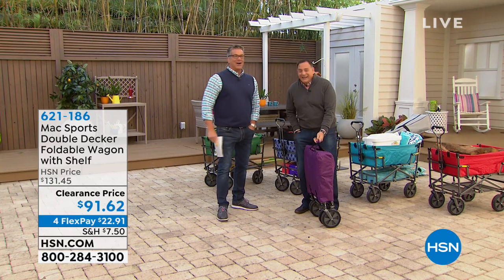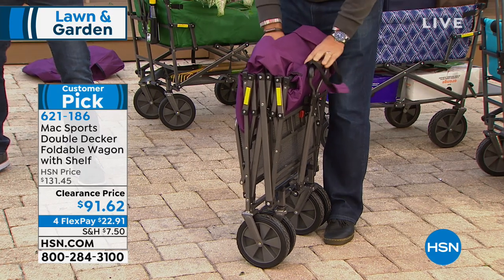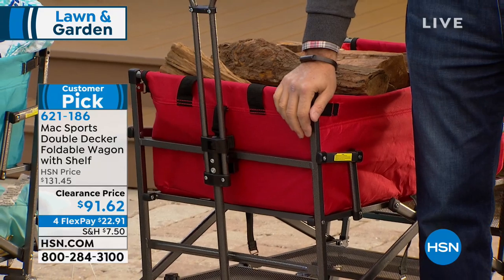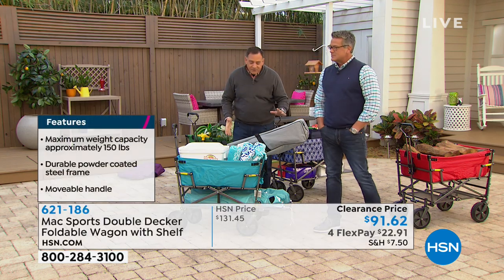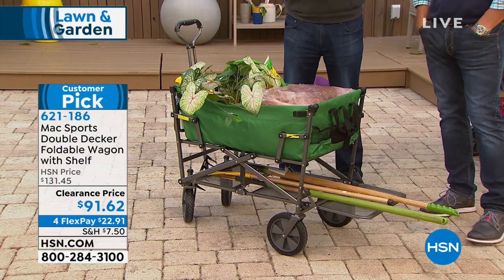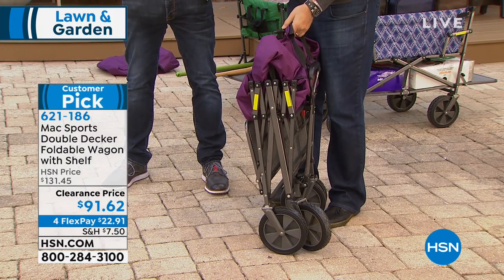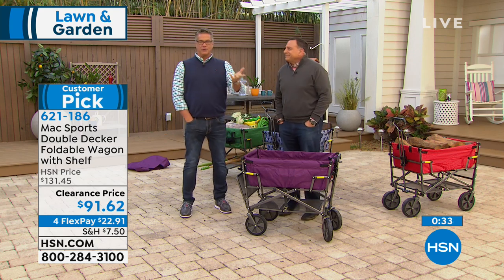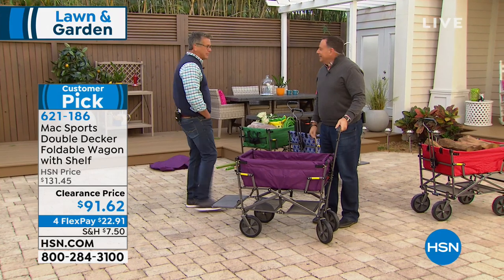Mac Sports Double Decker Foldable Wagon with Shelf and C...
Mac Sports Double Decker Foldable Wagon with Shelf and Cover

When you need a hand lugging large amounts of garden supplies, pool toys, sporting equipment, groceries or beach toys, this double decker wagon fills the bill. It has durable wheels to handle rugged terrain, shelving for extra storage and folds down easily. Let it lighten your load.

    Wagon
    Cover
    Manufacturer's 90day limited warranty on labor and 1year on parts